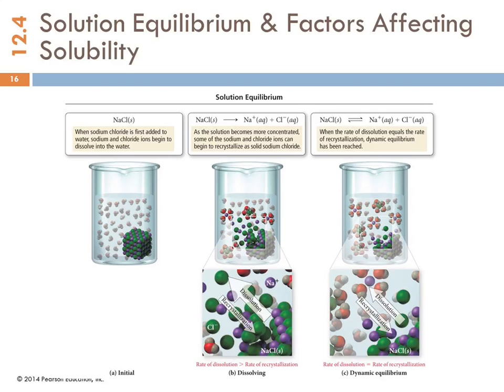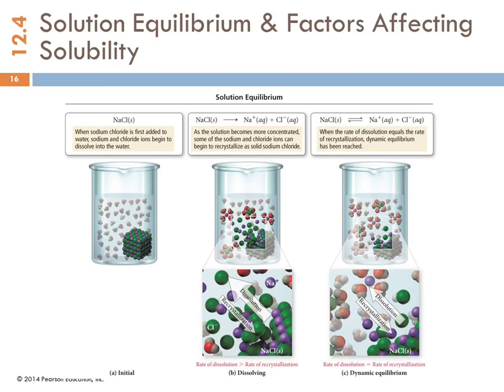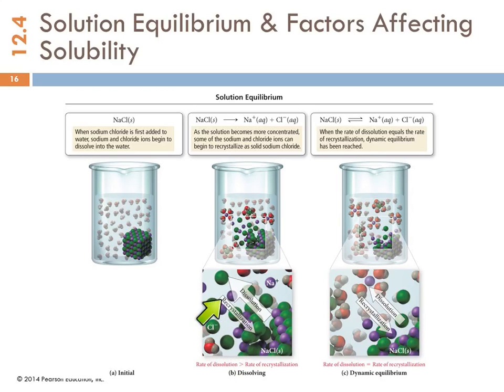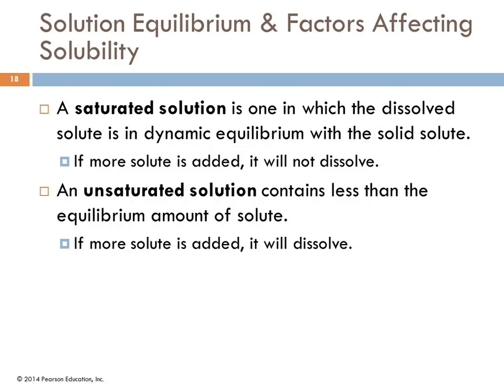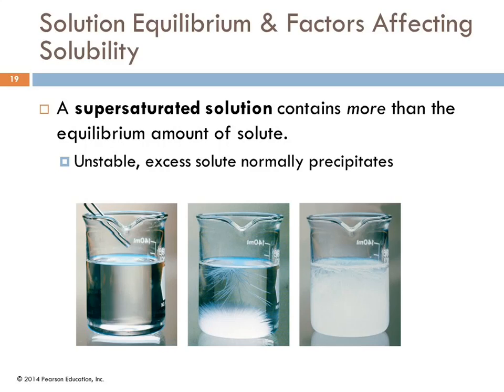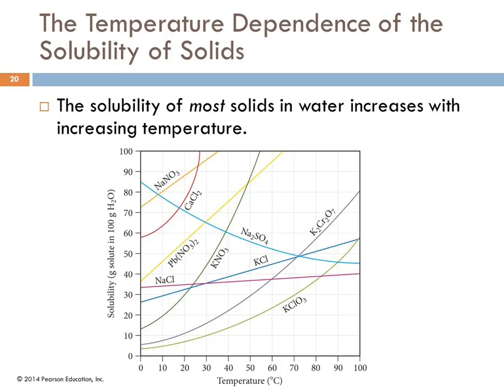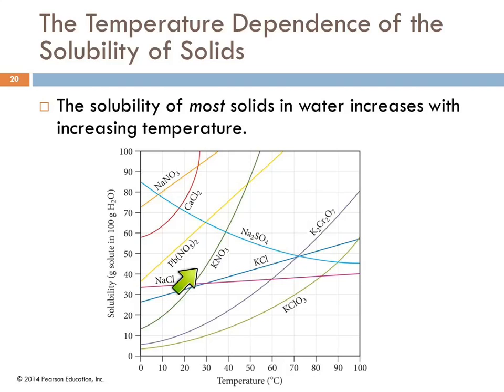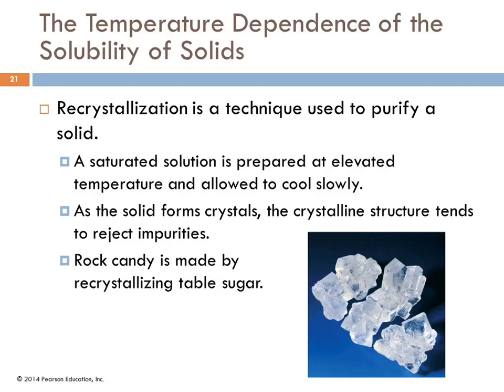1A 12.4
11/18/14 lecture at FCC